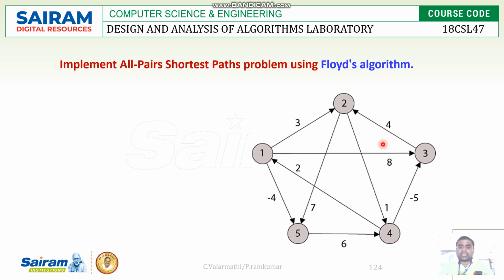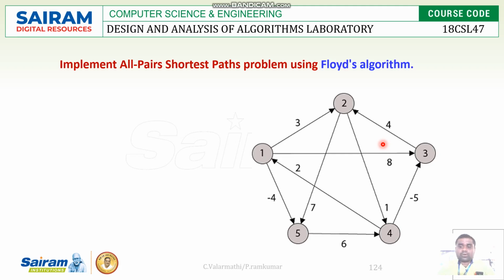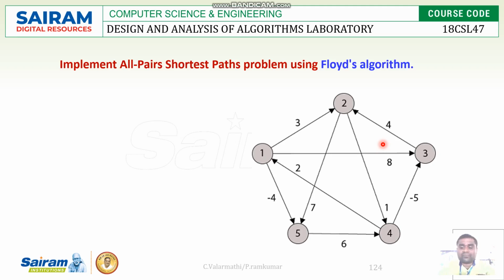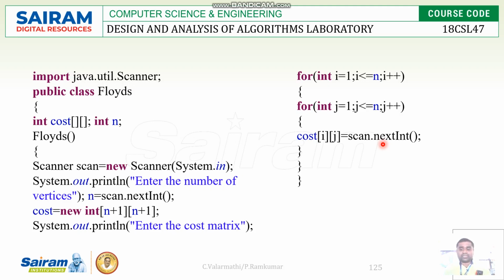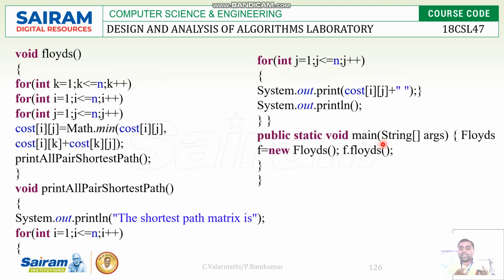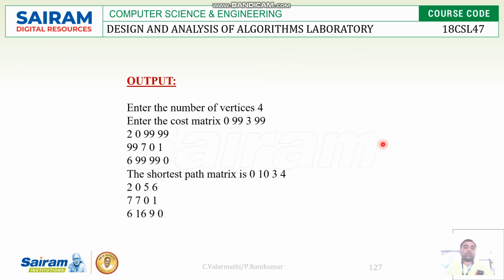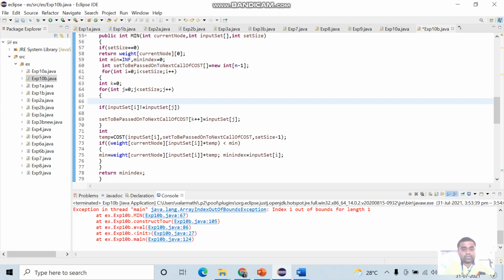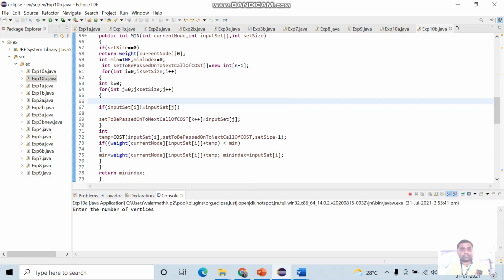Labvideo_18CS47_DAA Lab_ Exp10A_Floyds Algorithm _ C.Valarmathi/P.Ramkumar